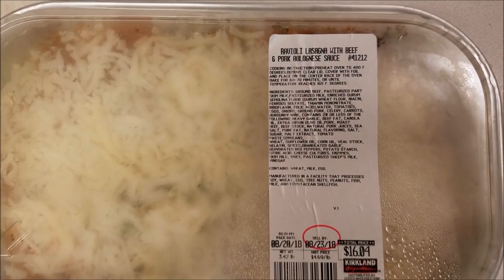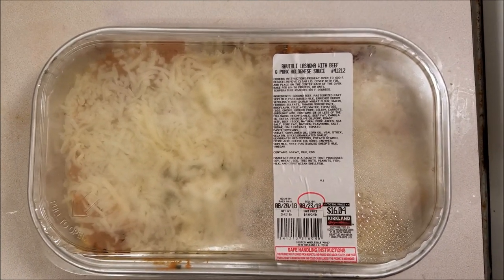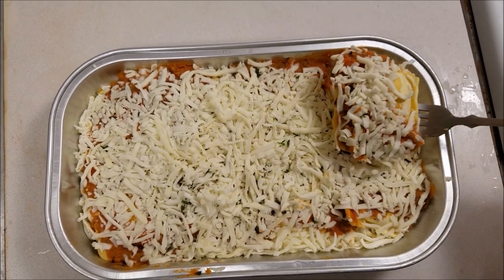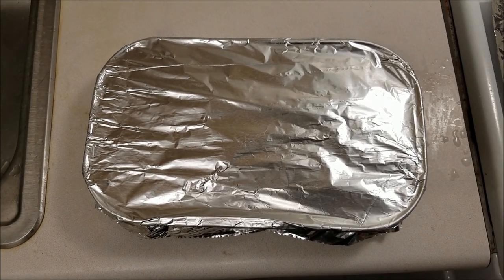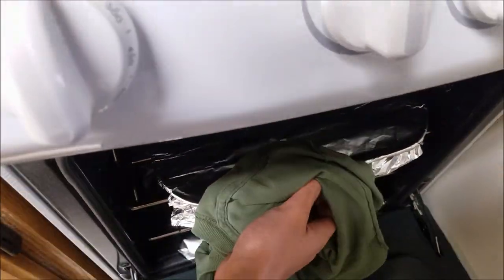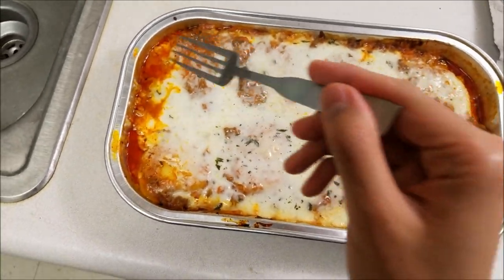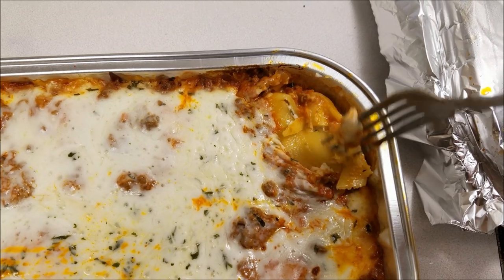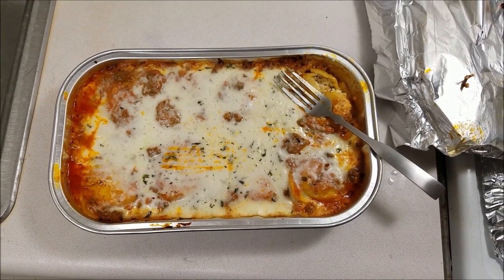Kirkland Signature Ravioli Lasagna with Beef & Pork Bolognese Sauce from Costco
Ravioli Lasagna with Beef & Pork Bolognese Sauce from Costco and delivered straight to my dorm by Instacart.